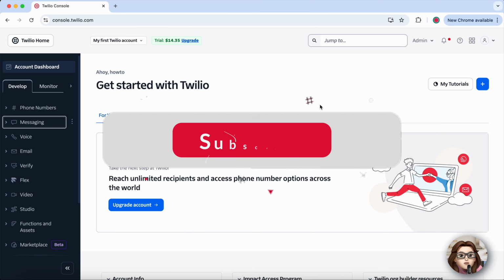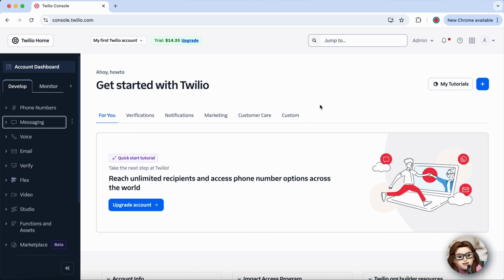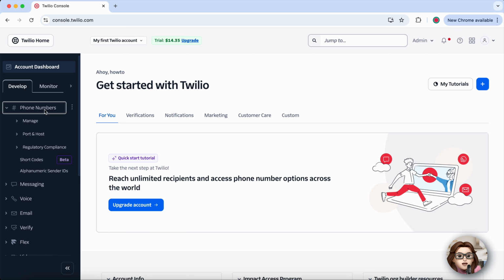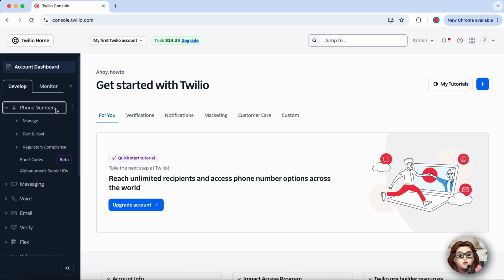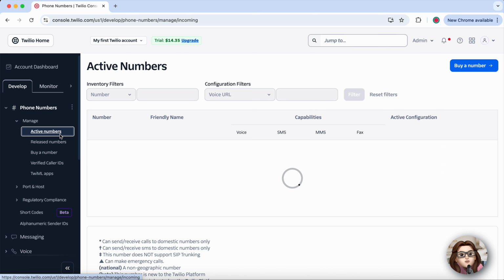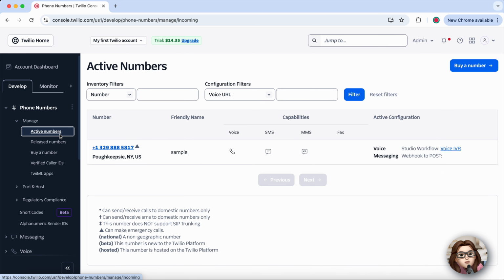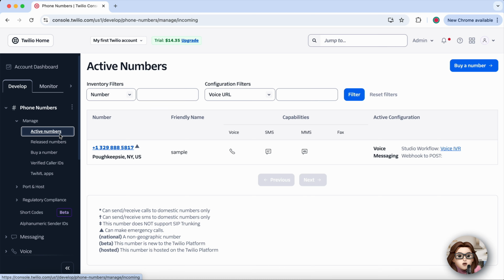How to Find My Twilio Phone Number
In this detailed tutorial, you’ll learn how to find your Twilio phone number directly from your Twilio Console. Whether you’ve just created your account or have multiple numbers purchased for messaging or calling purposes, knowing where to locate them is crucial for smooth communication setup and integration.

Your Twilio phone number is the foundation for using Twilio’s SMS, voice, or WhatsApp services. It’s what your customers see when receiving calls or messages from your app. Many new users often struggle to find where their numbers are displayed in the console — and that’s exactly what this guide will clear up.

Here’s what you’ll discover in this step-by-step video:

✅ How to log in to your Twilio Console
✅ How to access the Phone Numbers Dashboard
✅ How to view all your purchased numbers
✅ How to copy and use your Twilio phone number in projects
✅ How to buy a new Twilio number if you don’t have one yet

First, log in to your Twilio Console
. Once you’re inside, look at the left-hand sidebar and navigate to Phone Numbers → Manage → Active Numbers.

This section displays a list of all your Twilio phone numbers currently associated with your account. Each number entry includes key details such as its type (SMS, MMS, Voice, or Fax), capabilities, region, and the date it was purchased.

Click on the number you want to check — you’ll now see the phone number details page, where you can copy the full number, view its configuration, and even see connected services such as Messaging, Voice Webhooks, and Status Callbacks.

If you don’t have a Twilio number yet, don’t worry! You can easily buy a new number by clicking on the “Buy a Number” button on the same page. Twilio allows you to search for numbers by country, type (local, toll-free, or mobile), and capabilities. Once purchased, it will appear instantly in your Active Numbers list.

Your Twilio phone number can then be used to send and receive messages, handle voice calls, or integrate with Twilio APIs for custom workflows like SMS notifications, appointment reminders, or authentication codes.

By the end of this video, you’ll know exactly where to find, copy, and use your Twilio phone number with complete confidence.

This video shows you How to Find My Twilio Phone Number Easily! Watch this Video till the end to learn How to Find My Twilio Phone Number.

Were you able to figure out How to Find My Twilio Phone Number? Share this with your friends who want How to Find My Twilio Phone Number.

Problem Solved in this Video-:

What Do you Think of How to Find My Twilio Phone Number?